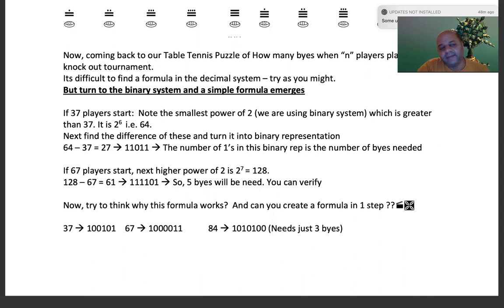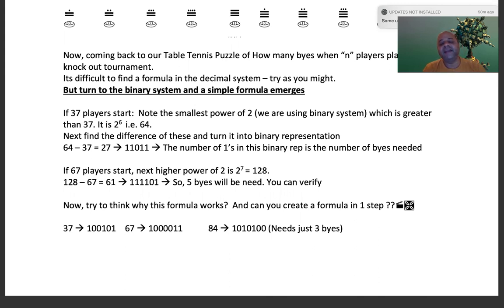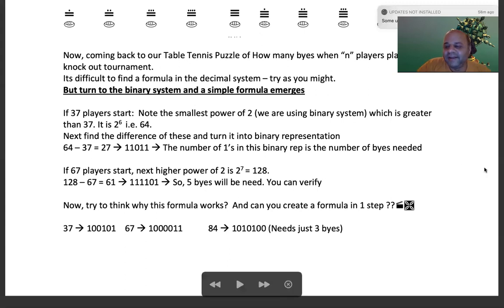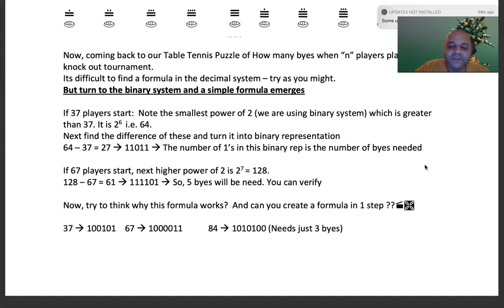1Aha Maths - Wk3 - Numeral Systems to rescue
We look at how some arithmetic operations can be easily done in denary decimal place-value system. And we go on to see that some problems are easily solved in maybe binary numeral system and maybe some in Octal.

We look at a specific puzzle of How Many Byes in a Knock Out Tournament and see solution in binary representation.